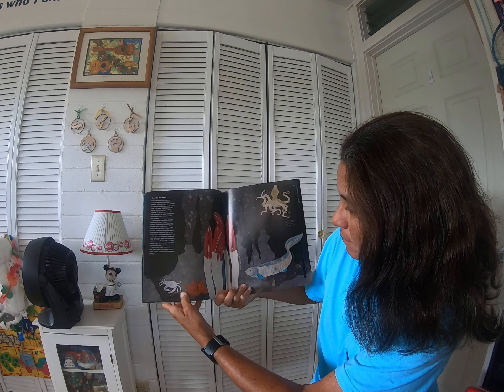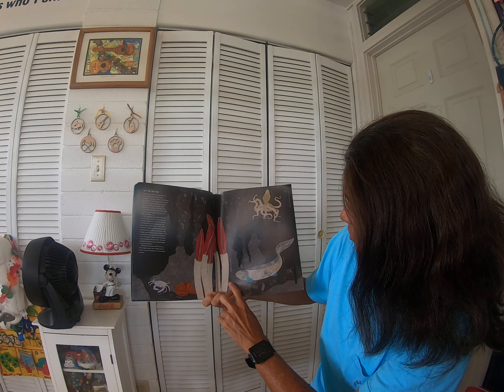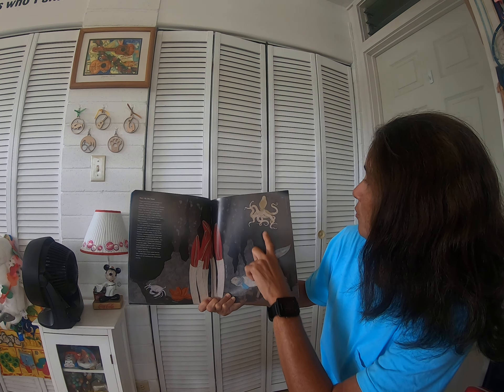Down Down Down Part 6 Hydrotheramal Vents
Down Down Down, A Journey To The Bottom of the Sea By Steve Jenkins.

Mahalo to my student subscriber Jackson and his family for gifting me this book this past Christmas 2019.